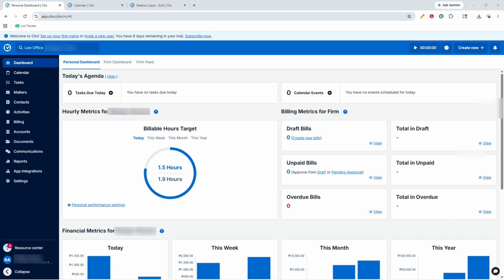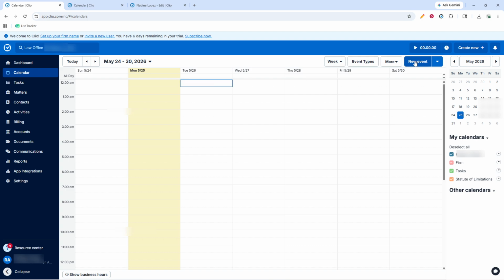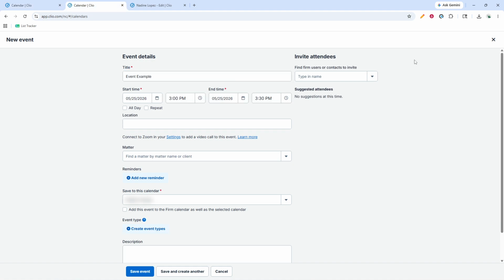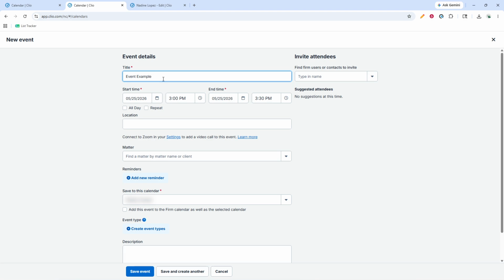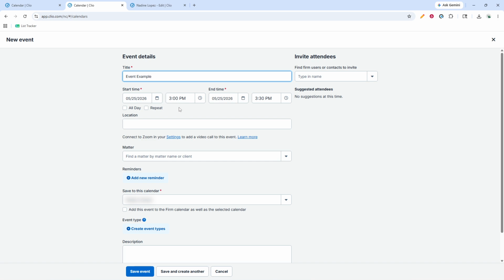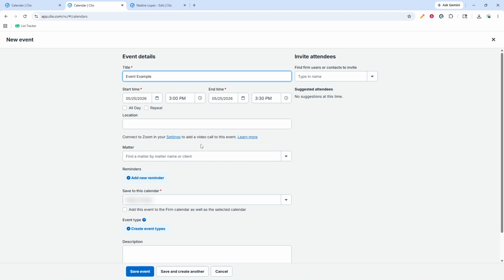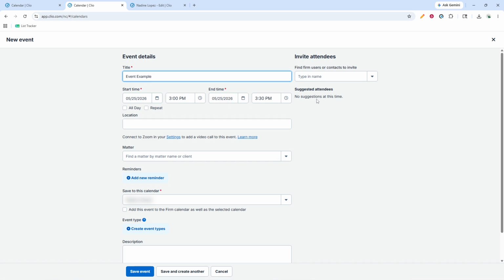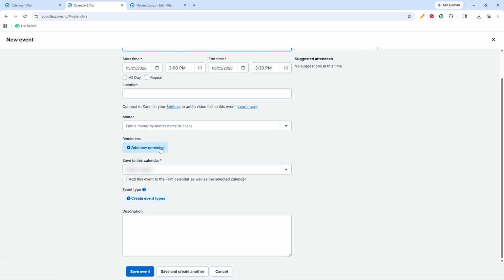How to Create a Calendar Event in Clio Manage [2026 Full Tutorial]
In today’s video, I’ll show you how to create a calendar event in Clio Manage step by step. Whether you're scheduling meetings, court dates, deadlines, or client appointments, this guide will help you manage events efficiently.

You'll learn how to create calendar entries, organize schedules, manage deadlines, and improve time management using Clio Manage. This tutorial is perfect for attorneys, legal assistants, paralegals, and law firms.